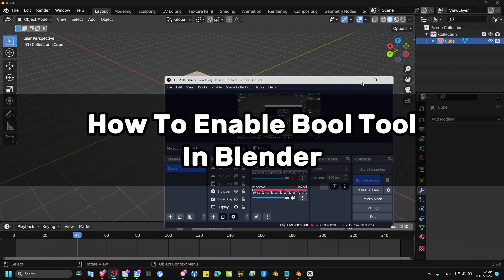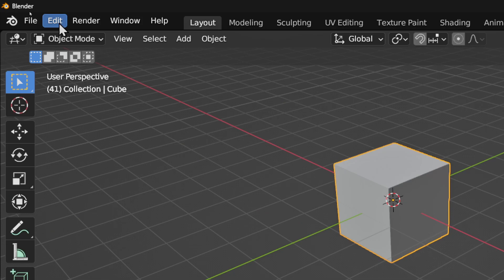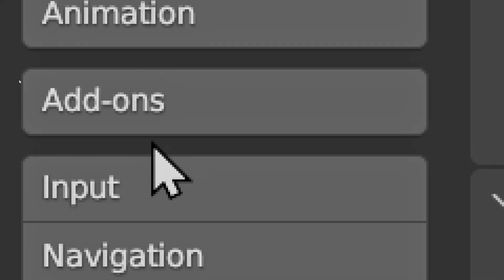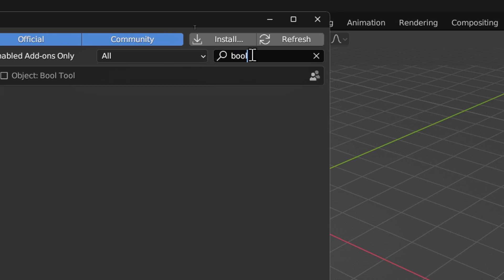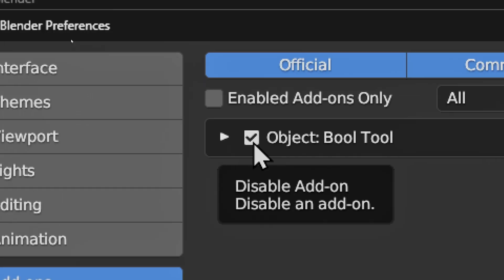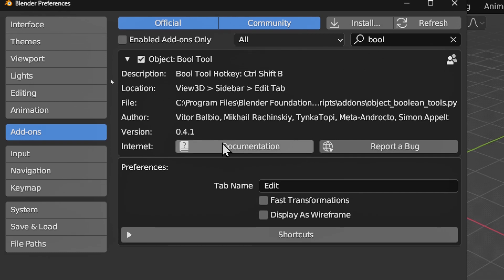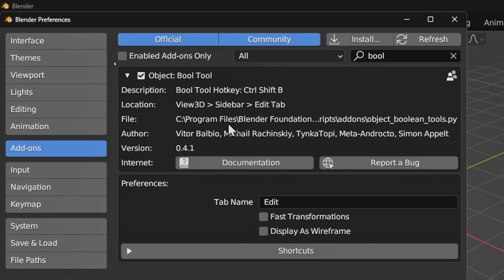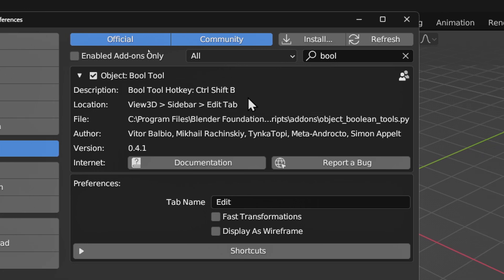Blender 3.6 Tutorial: How To Enable Bool Tool In Blender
In this Blender 3.6 tutorial, we'll guide you through the process of enabling the Bool Tool add-on in Blender.

The Bool Tool add-on is a powerful feature in Blender that allows you to perform Boolean operations on your 3D models. With Boolean operations, you can combine, subtract, or intersect objects to create intricate shapes and cutouts.